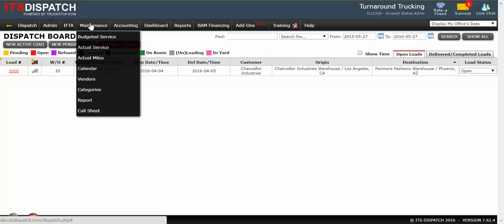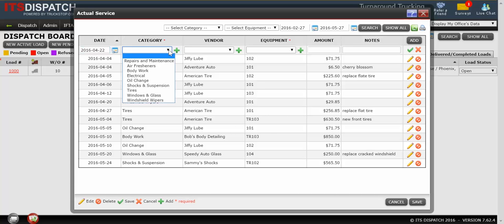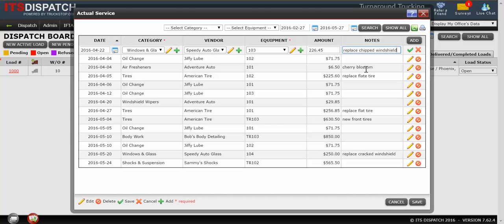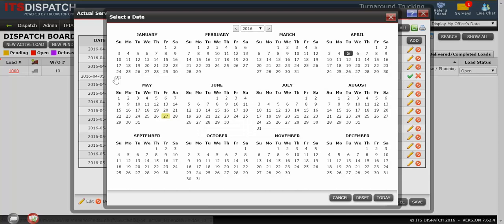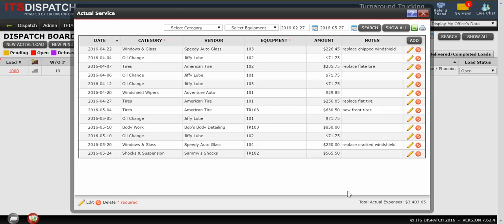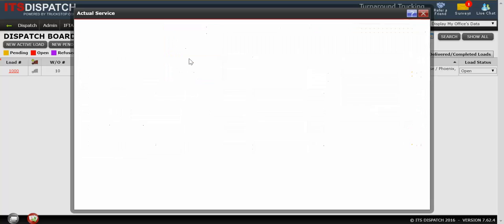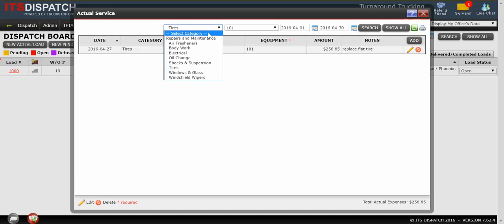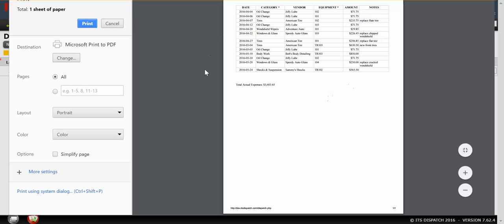Preventative Maintenance Actual Service